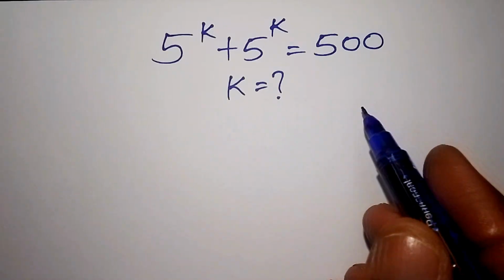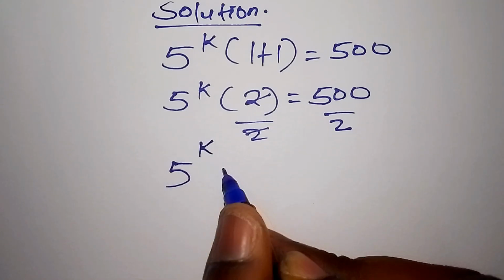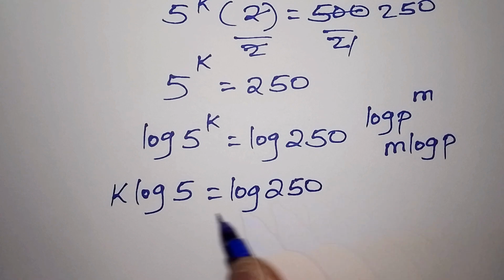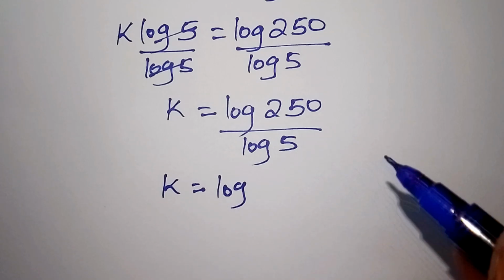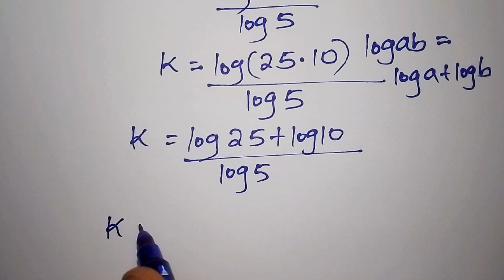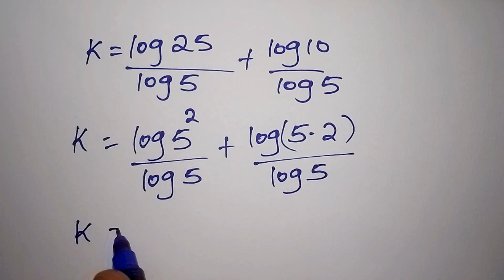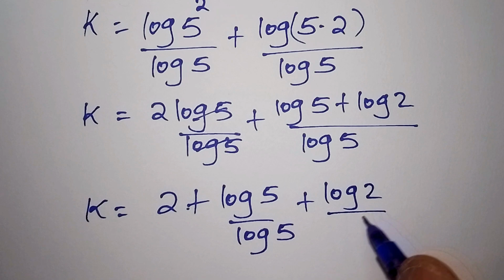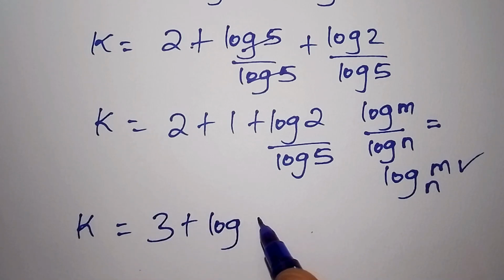A Nice Exponential Equation | Math Olympiad